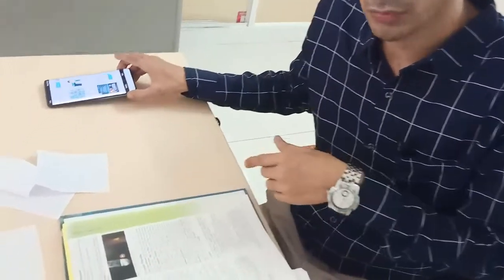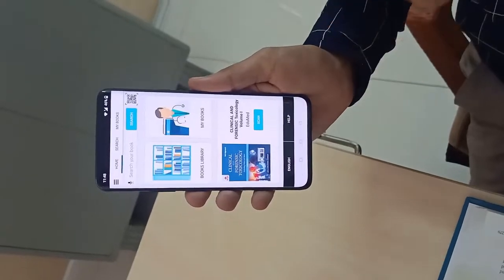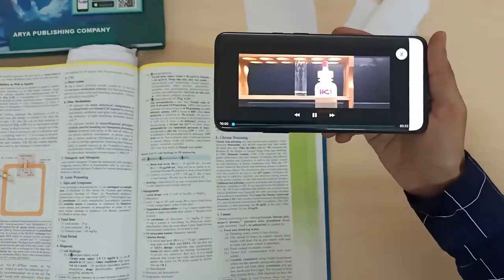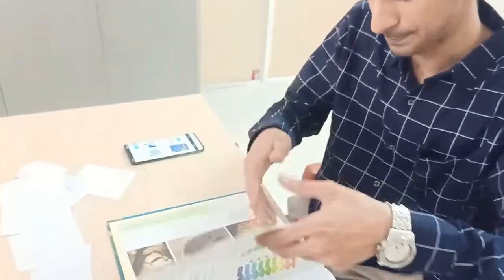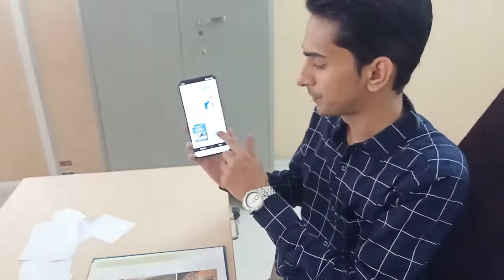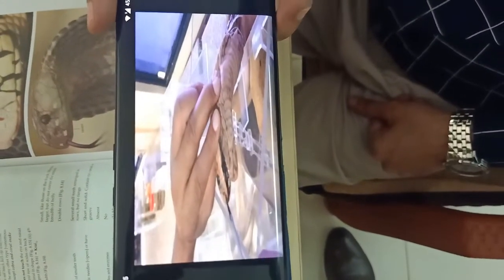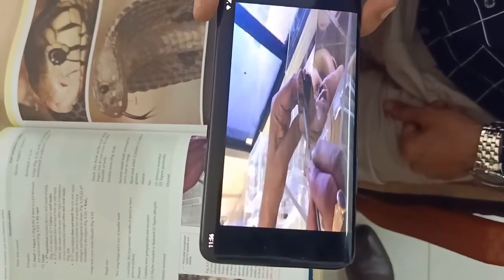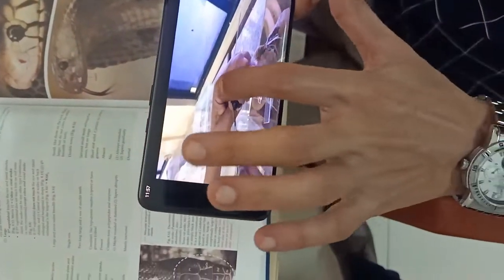Viswakanth's Book Review on Clinical and Forensic Toxicology by Dr Anil Aggrawal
Category: Forensic Medicine and Toxicology
Book: Clinical and Forensic Toxicology
Author:  Dr Anil Aggrawal
Reviewed by: Dr. Viswakanth Bhagavathula
Version: Unscripted

Note:
For more clarity download this video from en save from net and watch on large screen.